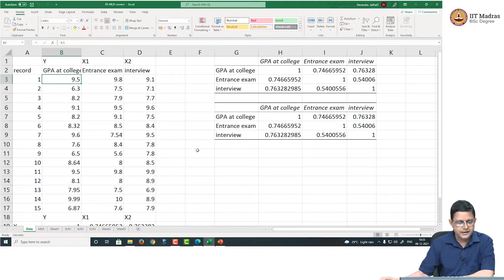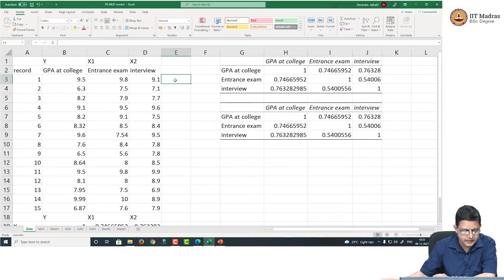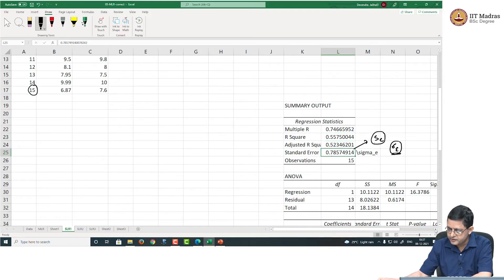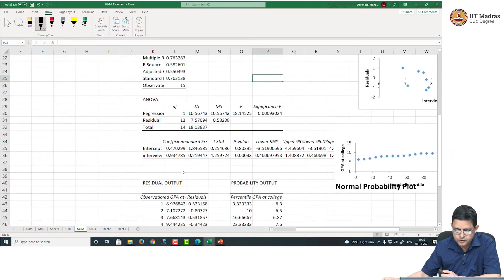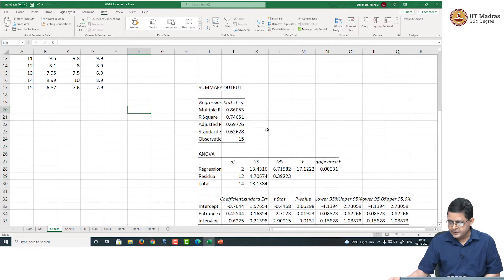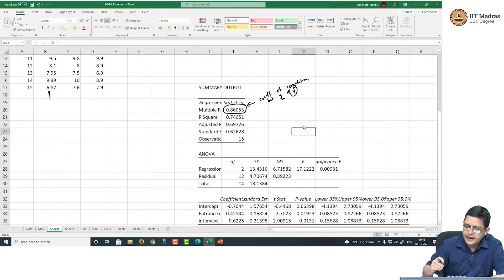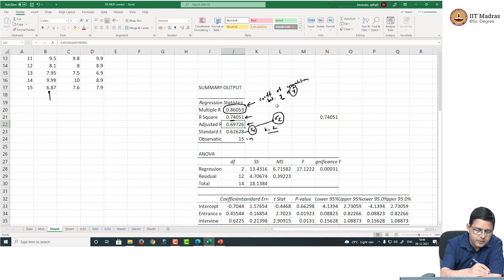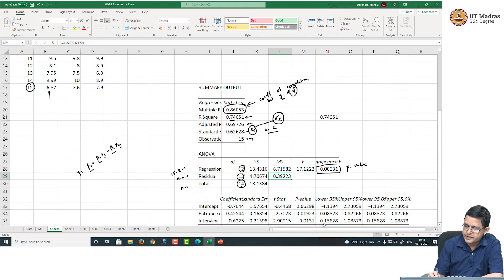Multiple Linear Regression - Example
"1. Multiple Linear Regression - Example
2. Multiple Linear Regression - Implementation in Excel
3. Multiple Linear Regression - Interpretation"